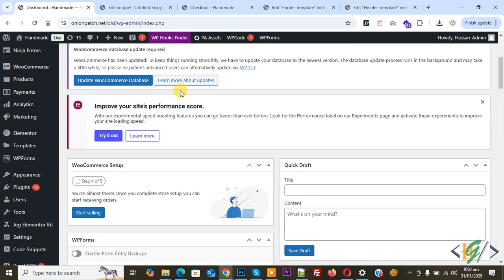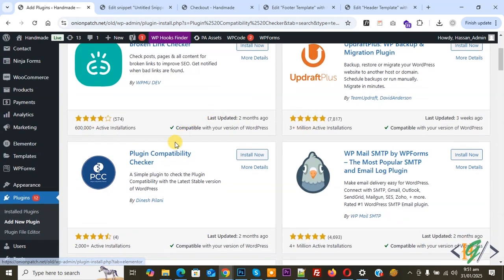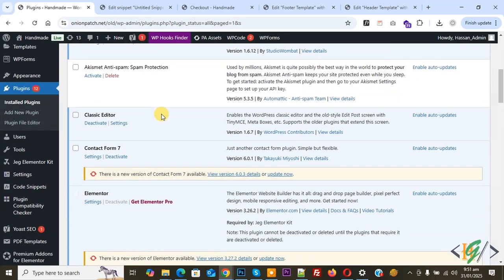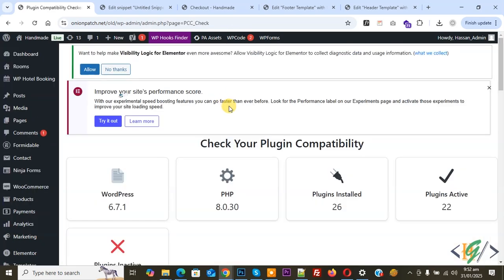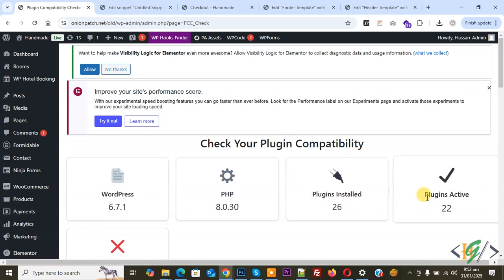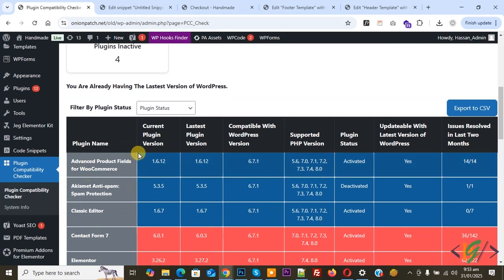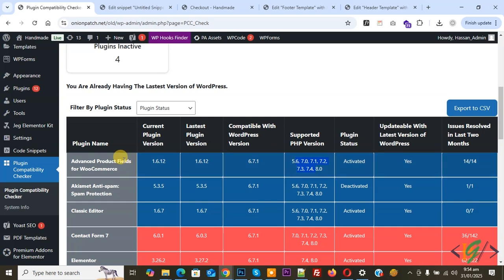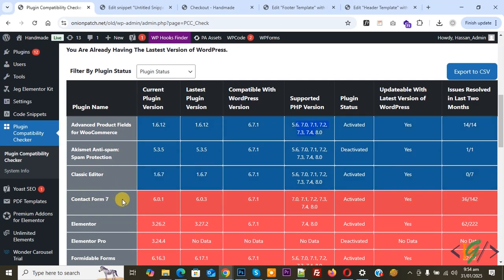How to Check Plugins Compatibility with WordPress Versions | Latest Version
In this wordpress tutorial for beginners you will learn how to check plugin compatibility with wordpress latest or old versions in website. So you can install this plugin " Plugin Compatibility Checker " and then you see all detail regarding plugin with current version / update version / php and wordpress version.